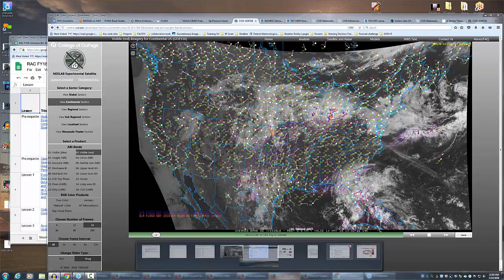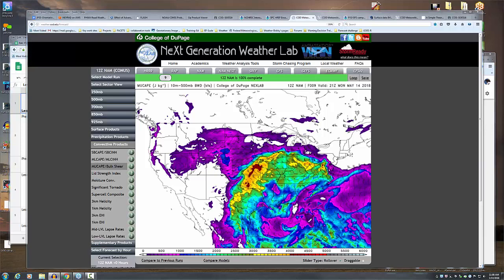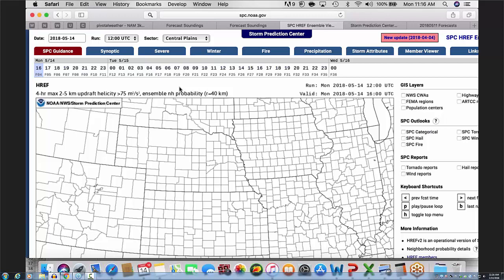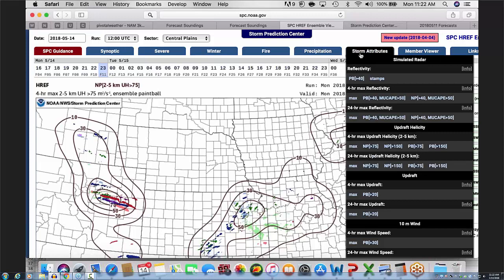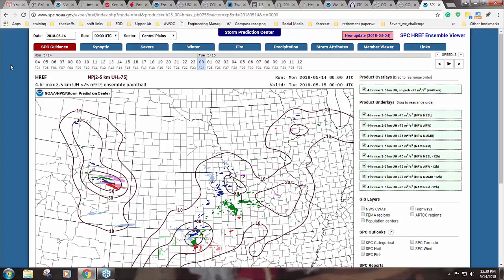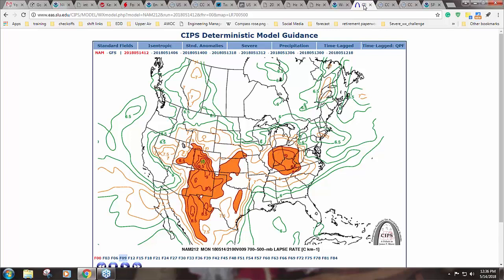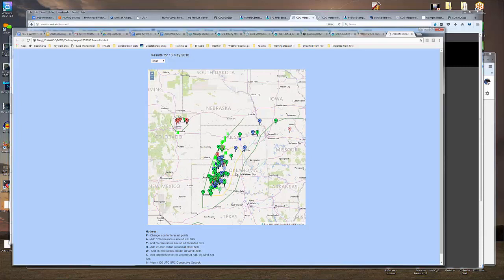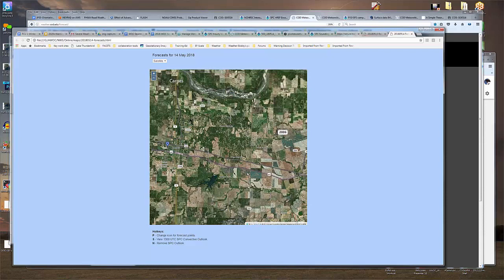NWS Forecast Challenge- 14 May 2018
Jim LaDue (WDTD), Barb Boustead (WDTD), and Dustin Jordan (JKL) give their thoughts on the forecast challenge for today's weather. Recent forecast challenges will be discussed, what made some forecasts successful and others more difficult, and some ideas on good practices for the forecast challenge will be shared.